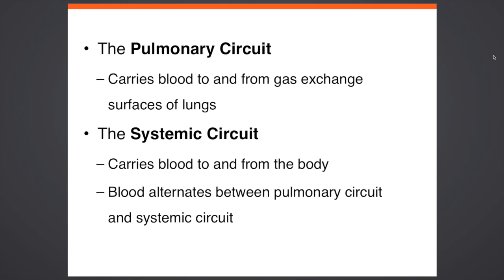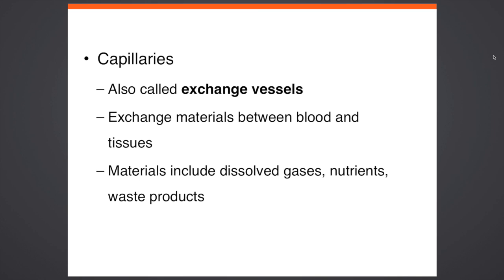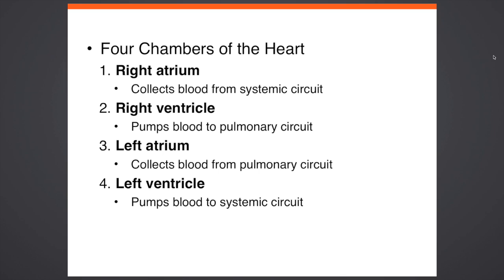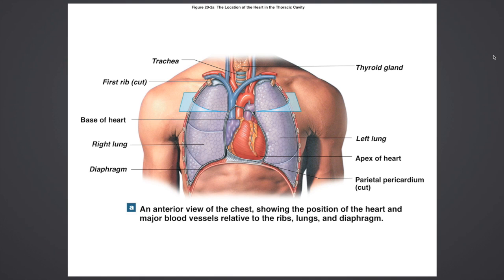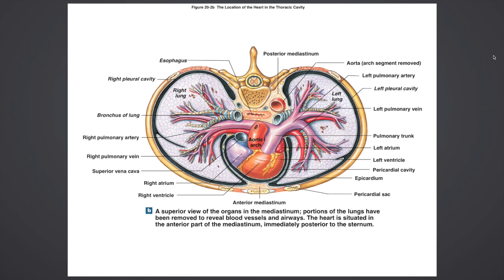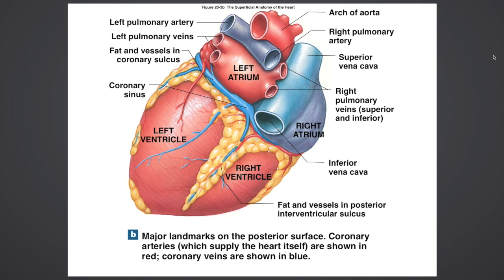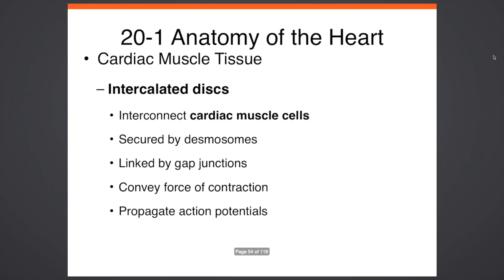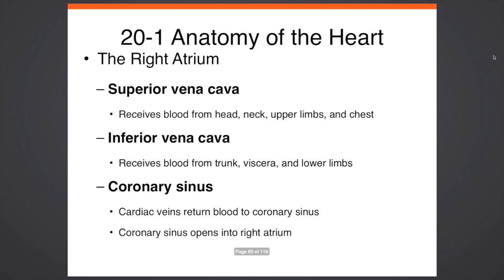Heart Lecture Part 2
This video is about Heart Lecture Part 2